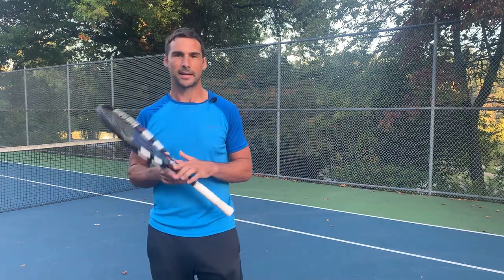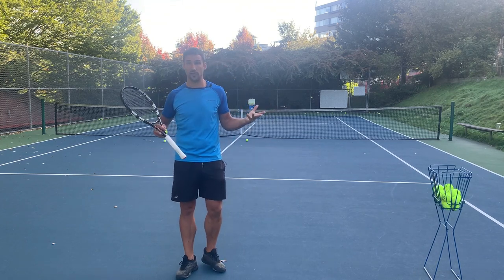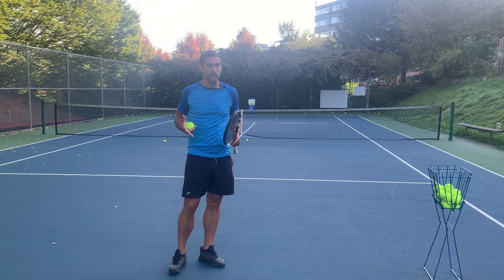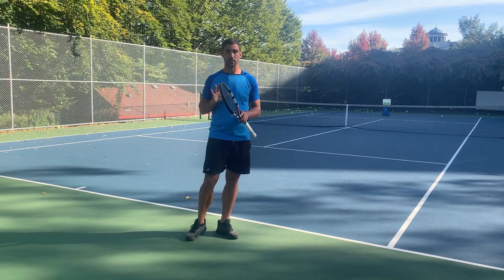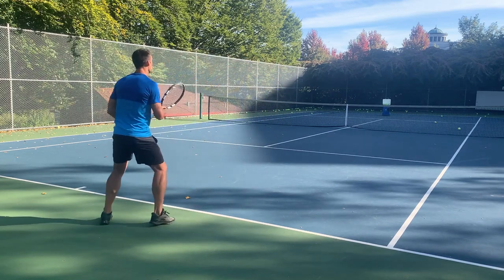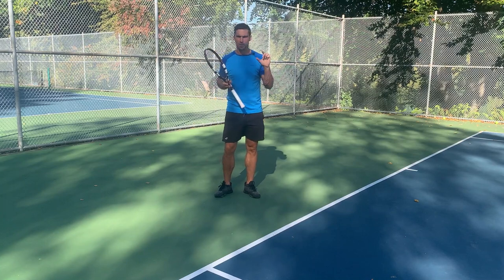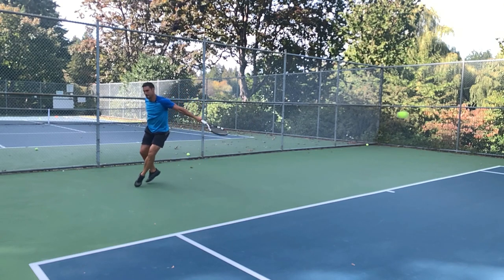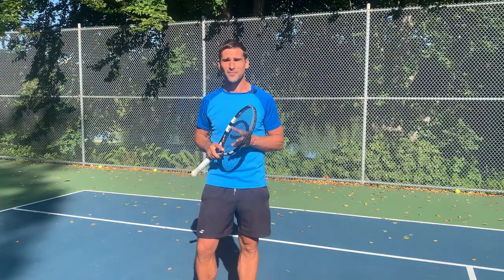Slice your backhand like Federer in 3 simple steps - MYTH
This video explains very important concepts to understand if you are trying to develop a better slice backhand. If you want to turn your backhand into a weapon or even just improve the consistency, there are a few key points that you need to know. In this video I’ll show you my favourite way to develop feel on your slice backhand.

Everything in tennis starts with vision and you can only play as well as you can see. That’s why I created a Starter Program to help you improve your ball tracking & timing! Click the link below then enter your details to get the free program.